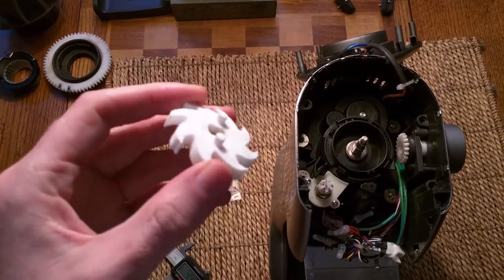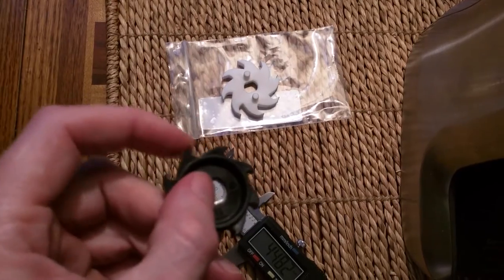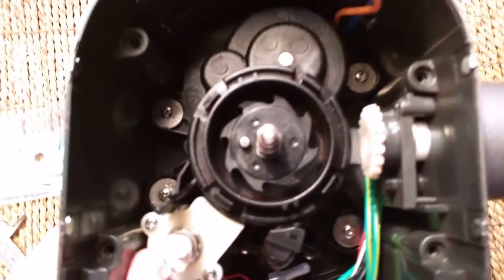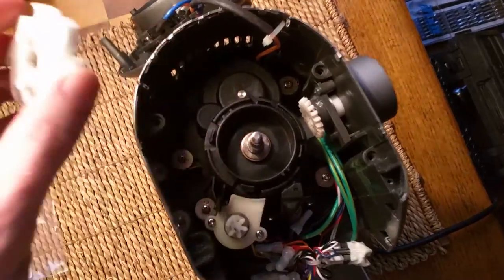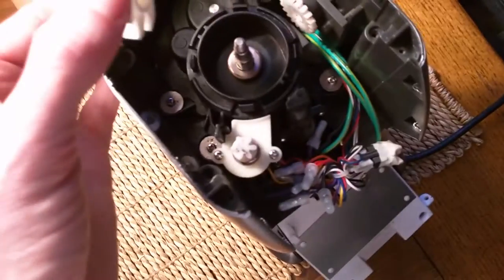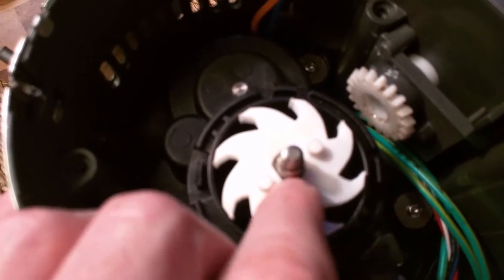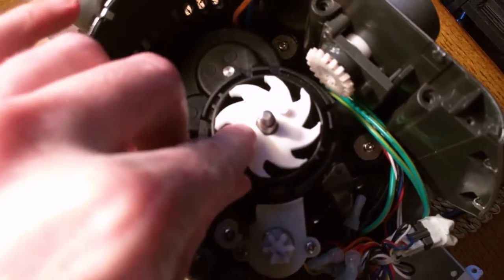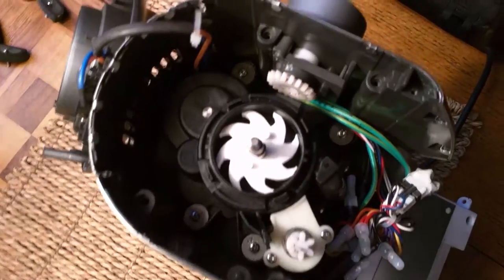BCG800XL Jamming Fix with Shapeways Impeller Upgrade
My custom designed (version 4 as of May 2016) impeller replacement for the Breville Smart Grinder arrived today, 3D printed from Shapeways. They did a pretty good job, and here I take a quick look at the part and the fit-up in the grinder itself.

Edit April, 2017: If you prefer a video walkthrough of the repairs you can find it here: